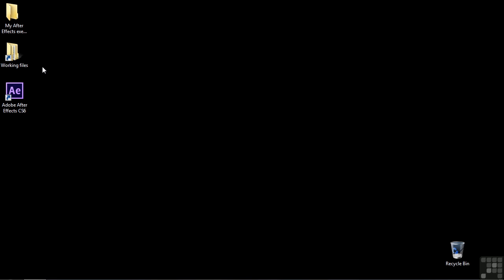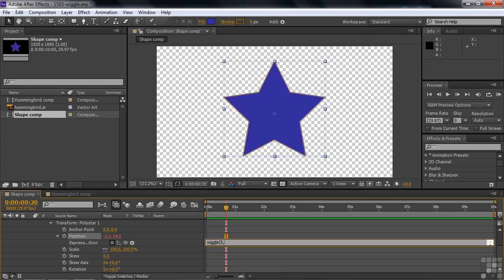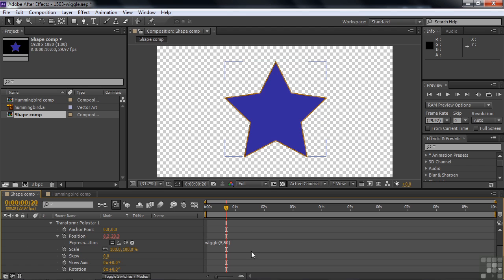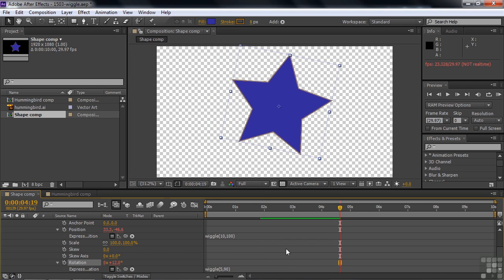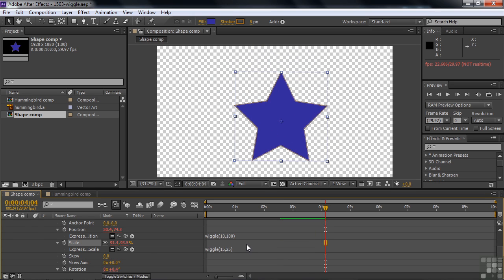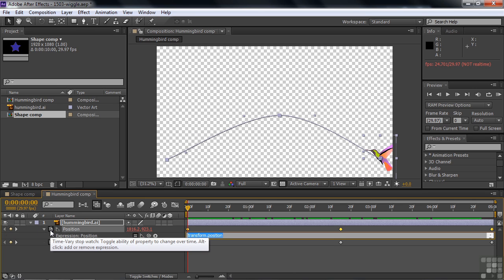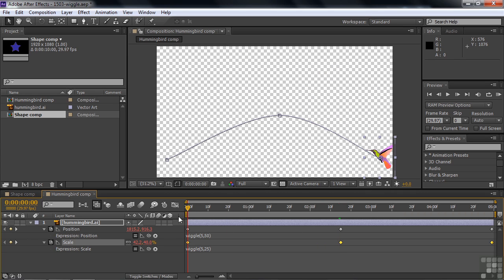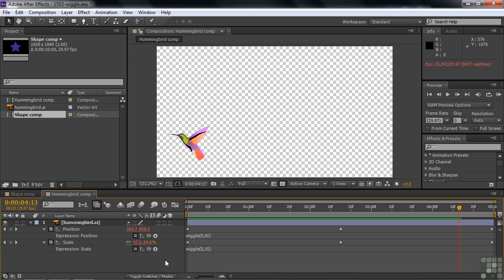15.03 Using The Wiggle Expression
15.03 Using The Wiggle Expression